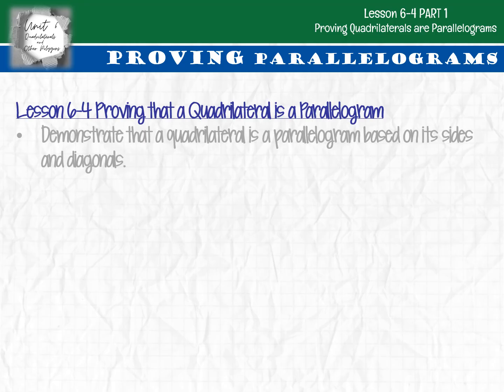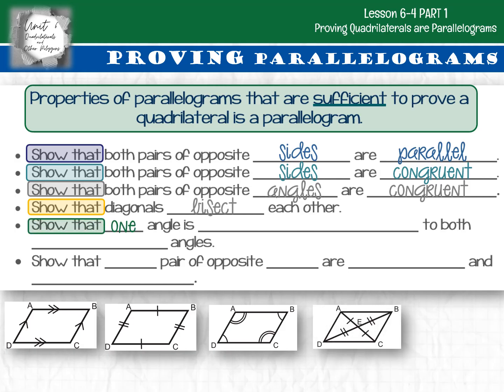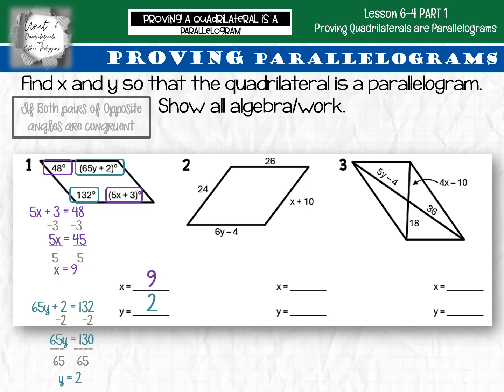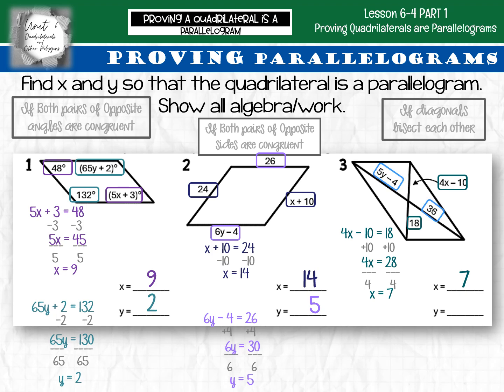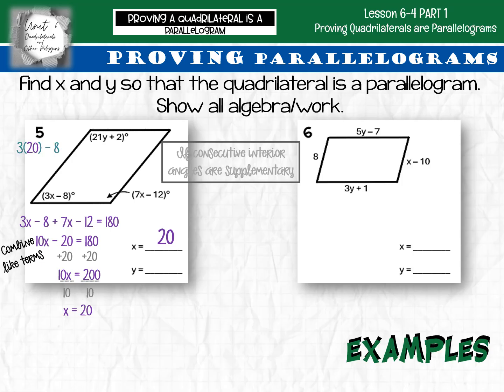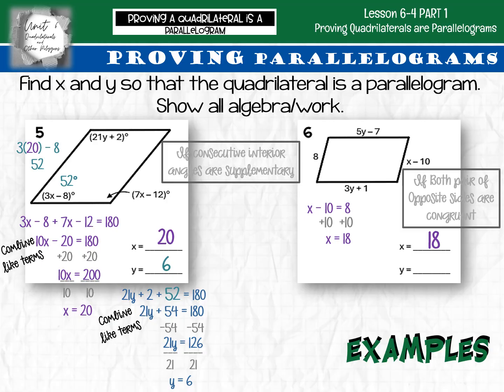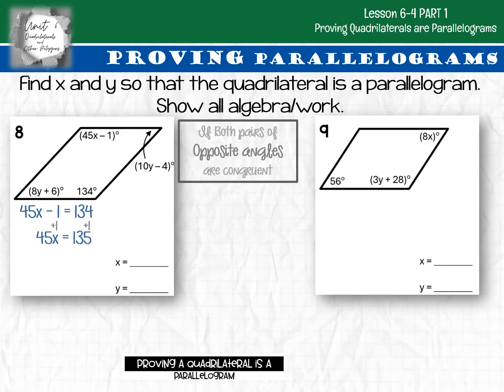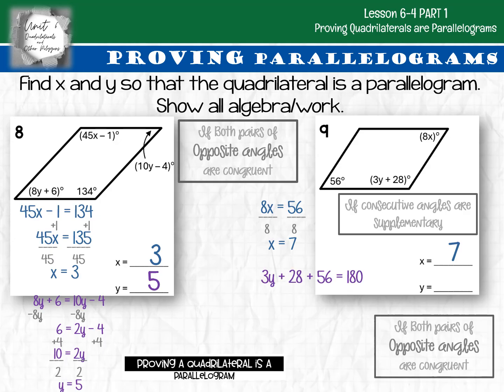GEOMETRY: Proving Parallelograms PART 1 - ALGEBRA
In this video we calculate using properties that are sufficient to prove a quadrilateral is a parallelogram. There are no formal or informal proofs, just algebra and calculations.